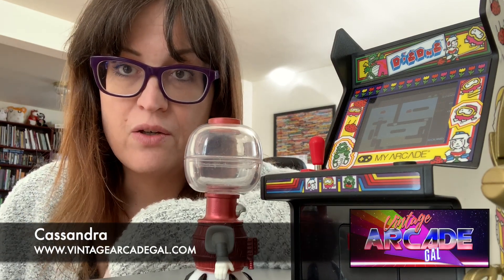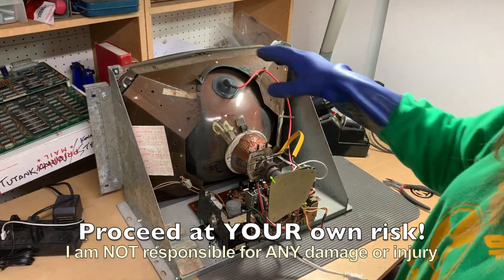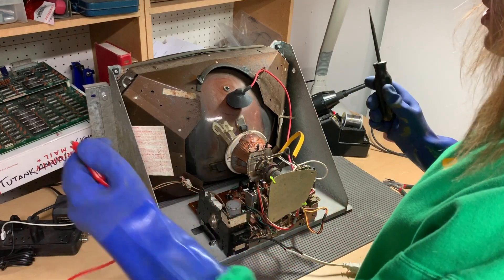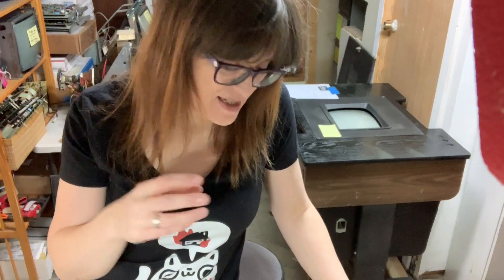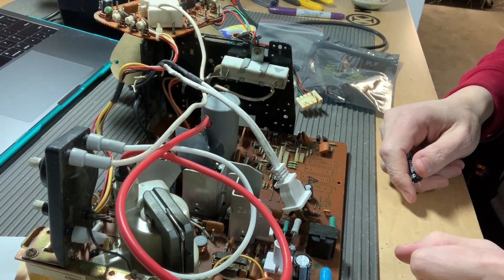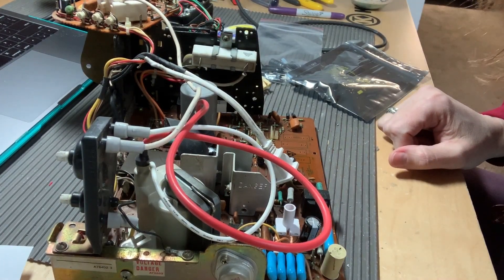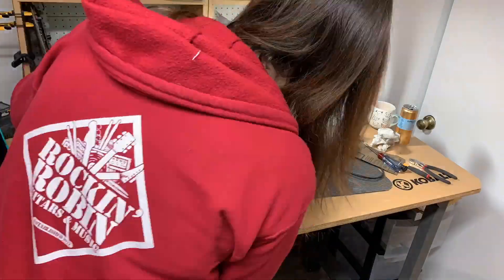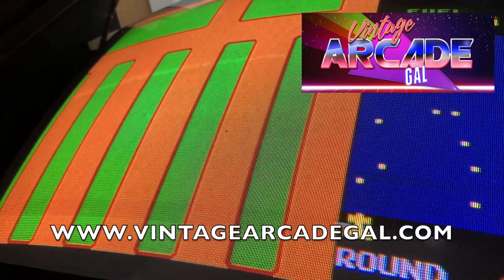Electrohome G07 Monitor Discharge & Cap Kit Installed (Rally X Restore Part 1)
Howdy!

   This is the first part of my restoration of a Rally X arcade upright machine. We rebuild the monitor in this video. Please proceed at your own risk when working around electronics. Don't die! I am not responsible for damage to you or your property.

Thanks!